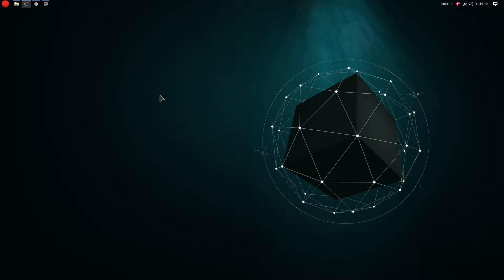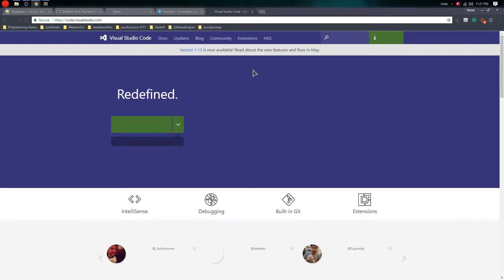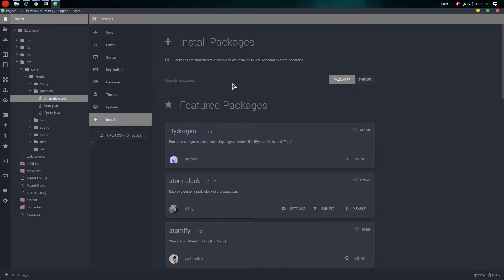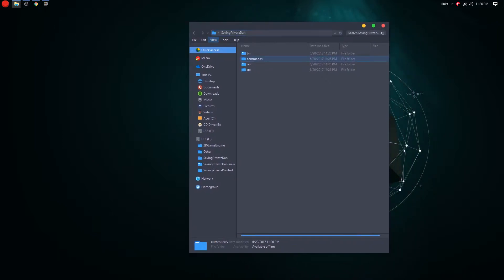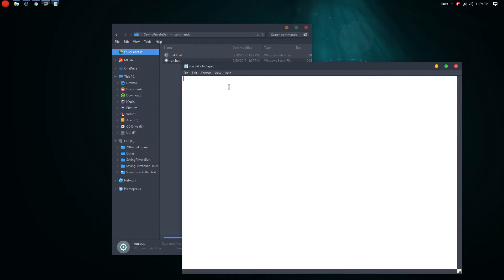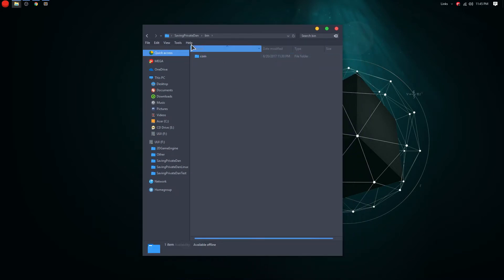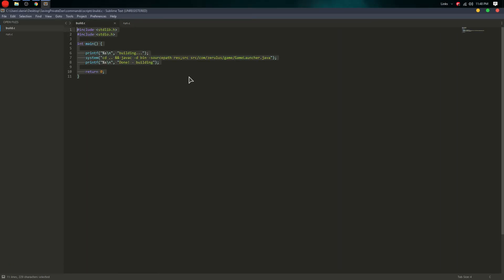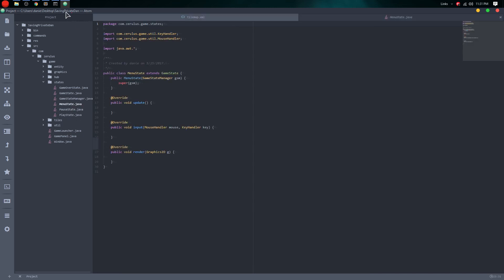Setting Up a Java Project without an IDE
This video is all about how to set up a java project without the help of an IDE. This is really just for fun